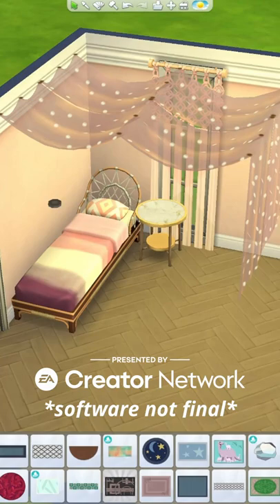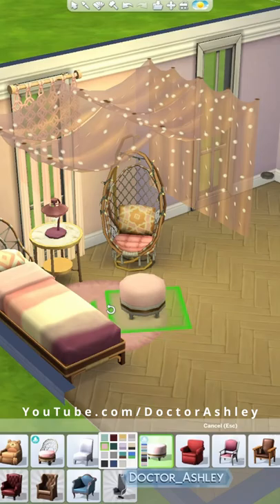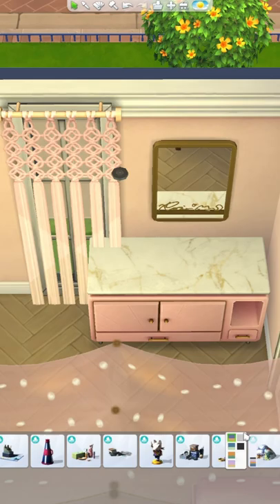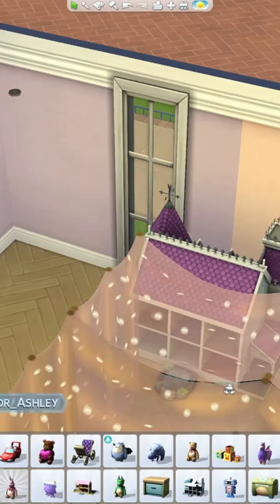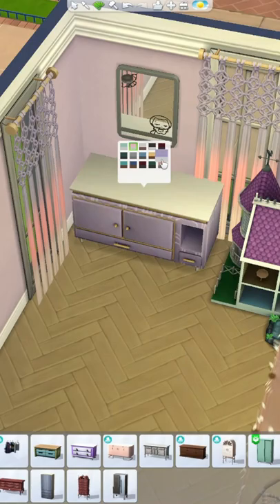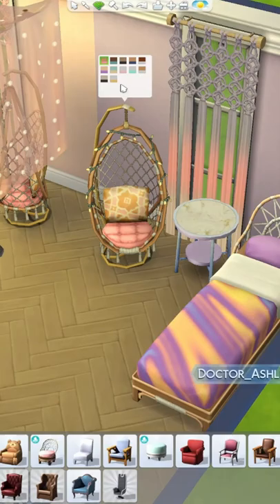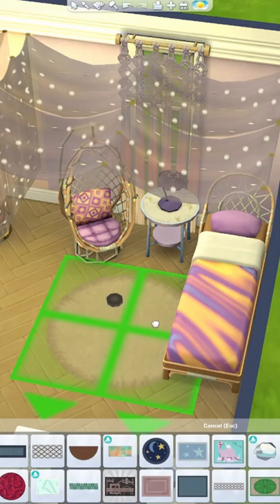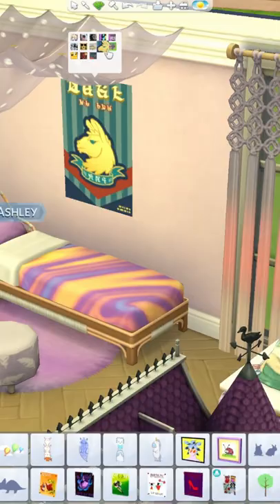High School Years Sibling Bedroom: The Sims 4 Early Access Room Building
Thank you to eacreatornetwork for the early access! Today I'm building a siblings bedroom using only Base Game and the new TS4HighSchoolYears expansion pack! I am obsessed with the new furniture that comes with the pack and this is a just a little taste of some of the new items we got! I was on vacation during early access so unfortunately I didn't have very much time to record longer videos, but stay tuned to more when I get my hands on the pack! What do you think of the new pack so far and will you be buying the pack?

More Renovations?